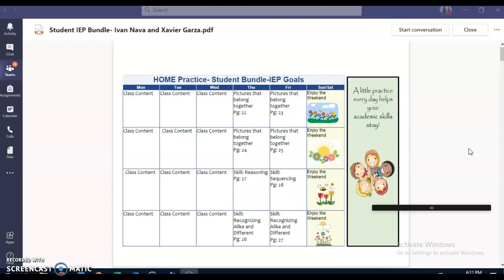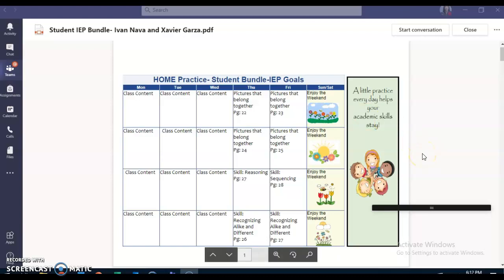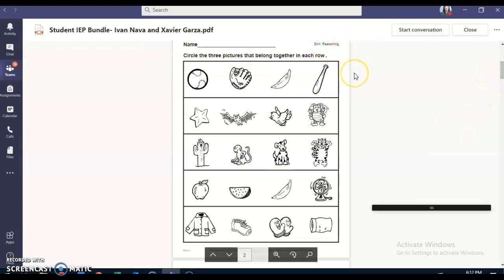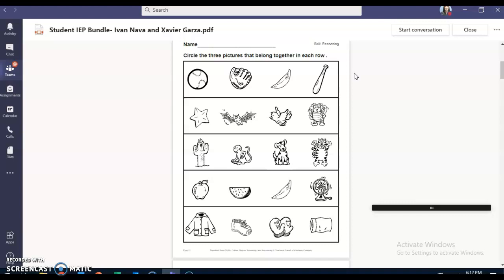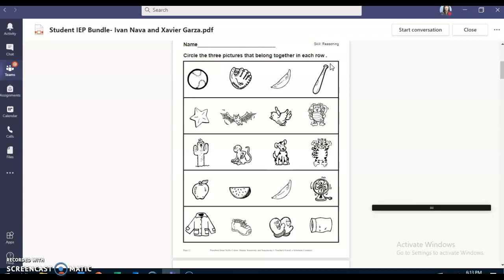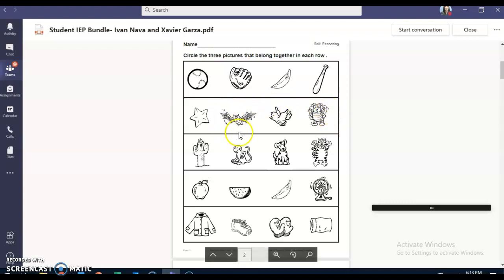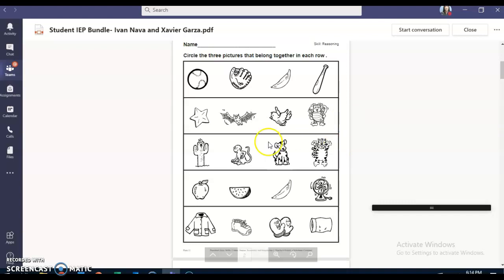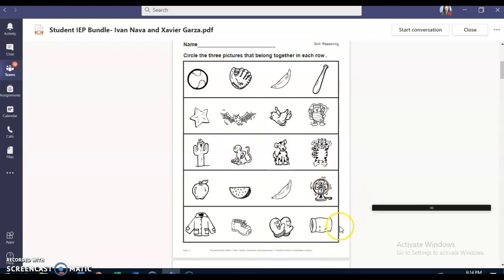XG and VI IEP Goal Thursday